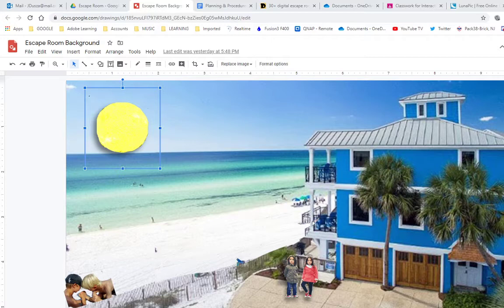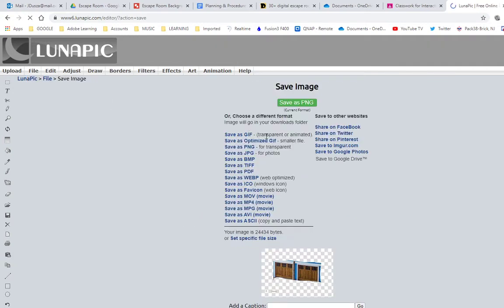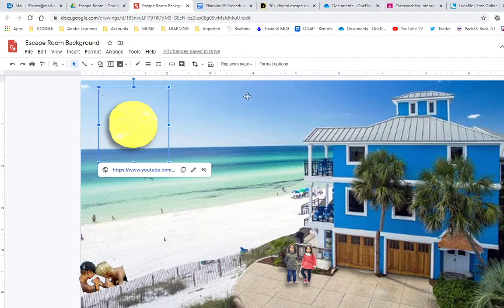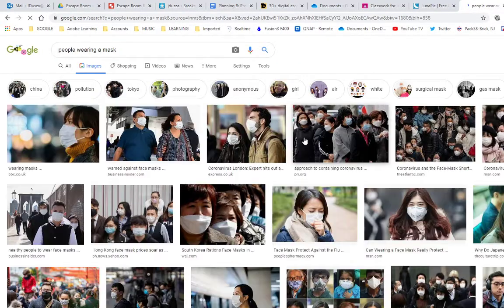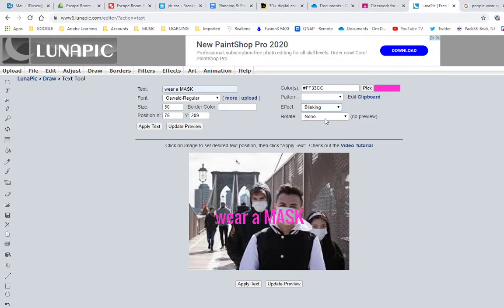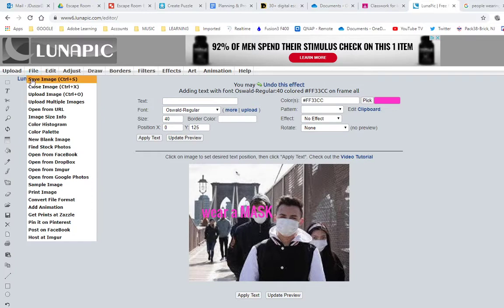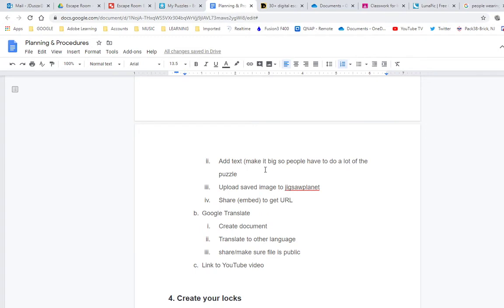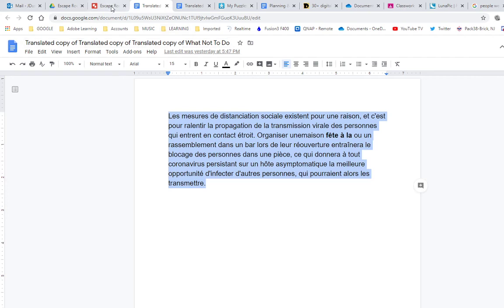Thursday 4/23/20-Image Prep Review, Creating Clues using puzzle maker and Google Translate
Escape Room Project:
Image Prep Review
Creating Clues using puzzle maker and Google Translate